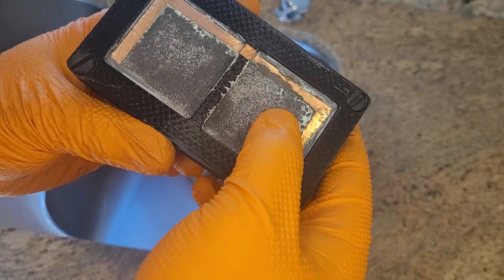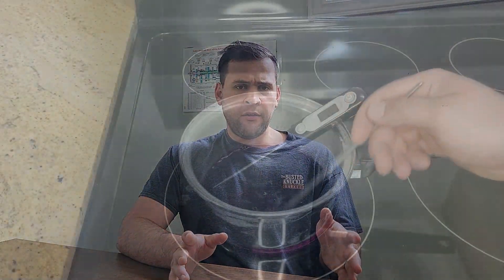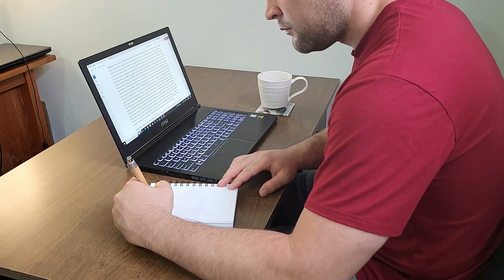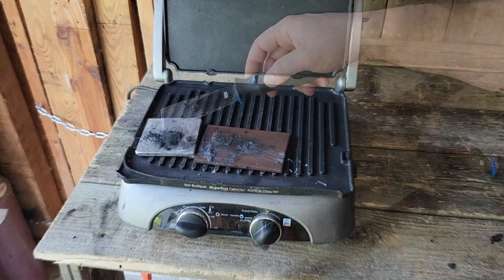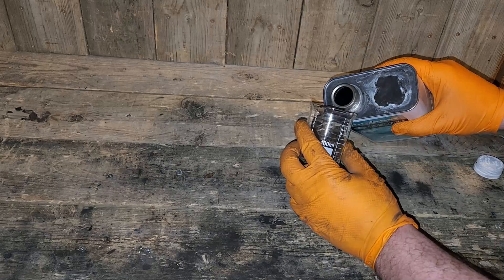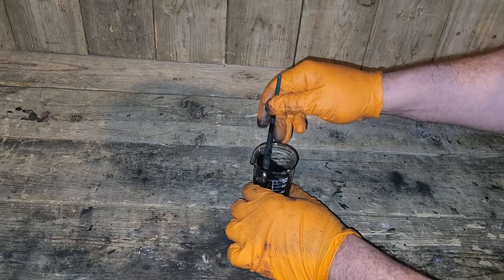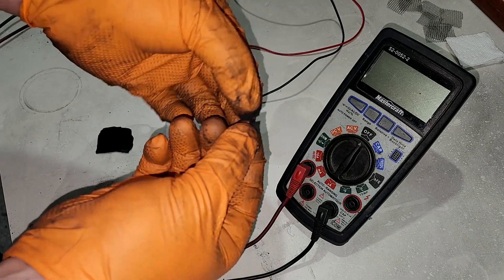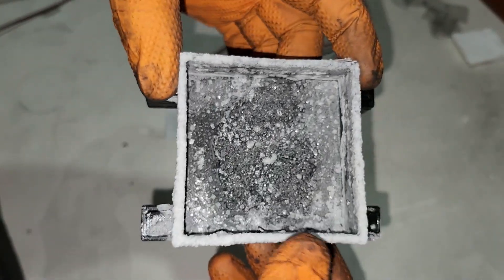Innovative DIY Cathode For Aluminum Air Batteries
In this video I’m excited to get back into aluminum air batteries.  I’ll be exploring the creation of a new cathode material made out of multiple different materials.  These materials all come together to create a cheap and powerful DIY alternative to more expensive options like graphite sheet.  Hope you enjoy the video.  Cheers!

Wanna help keep me caffeinated?

Materials Featured:
- Toluene based paint thinner
- Activated charcoal
- Manganese dioxide powder (if you don’t want to take apart some batteries)
- ABS plastic

Equipment List:
- Panini Press
- Samsung Galaxy S20 FE

Intro 0:00
Why do I need a better cathode 0:22
Discovering the cathode 2:17
Making the cathode 4:27
Testing the cathode 6:58
Outro 8:19

Purchases made through some of the links may provide some compensation to Mechanic Gone Rogue.